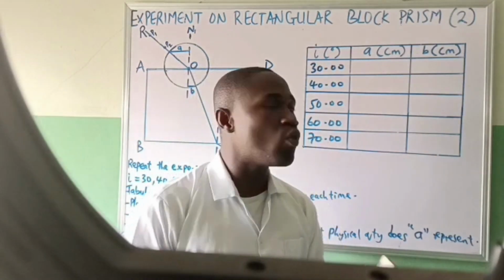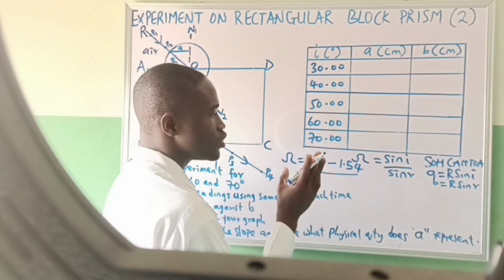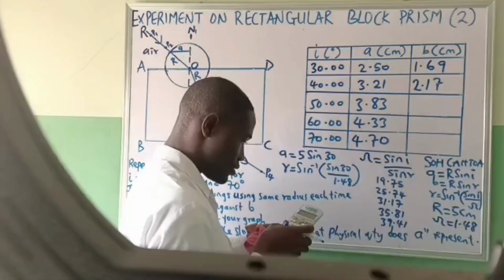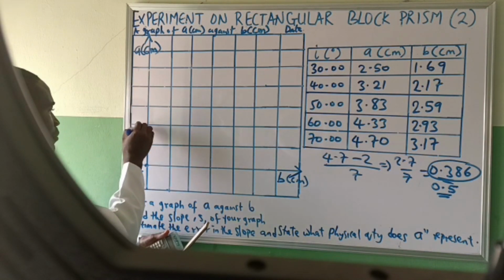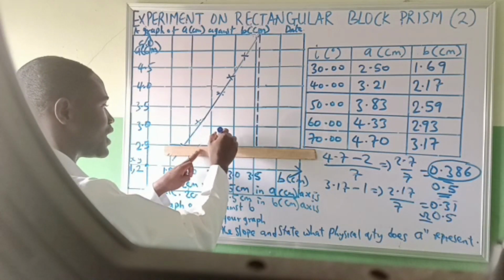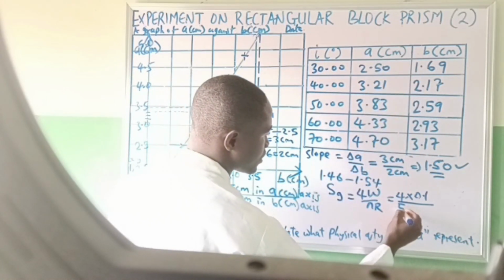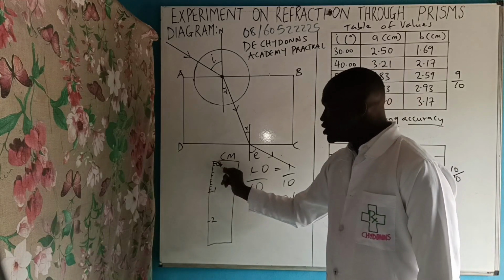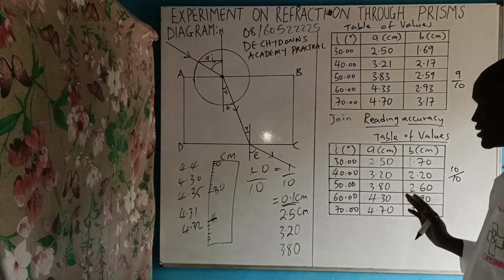How to perform experiment on rectangular glass prism (part 2)without touching the apparatus